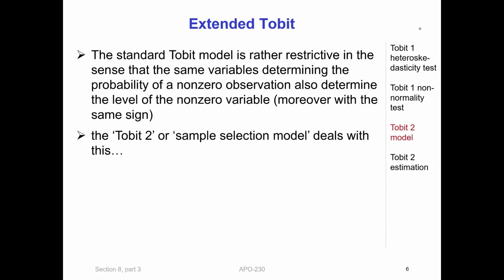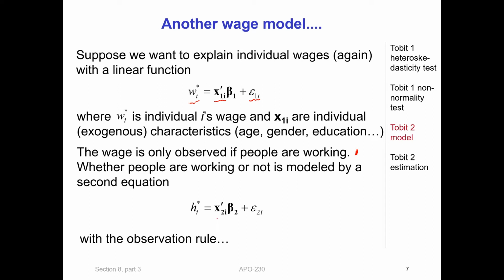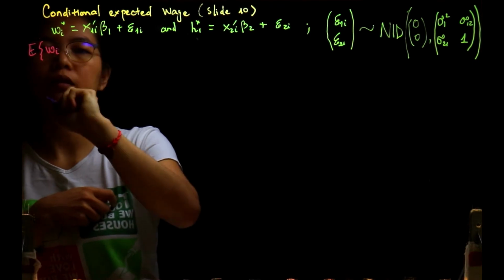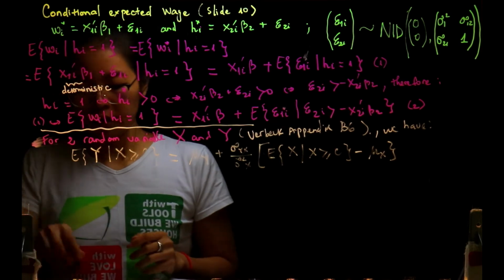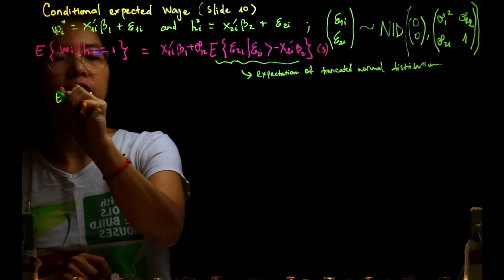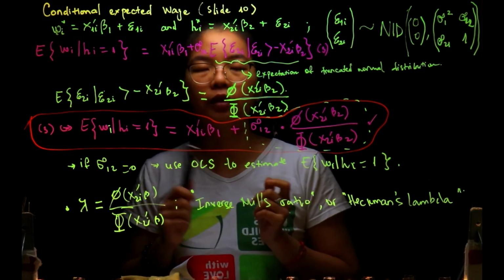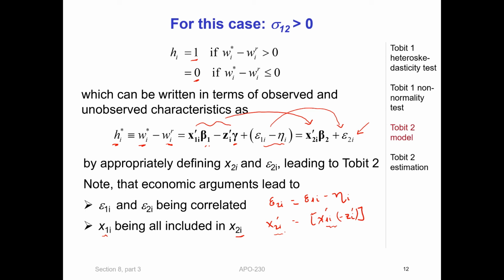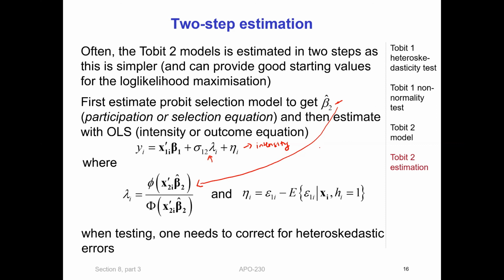Tobit-2 model - motivation, formulation, estimation